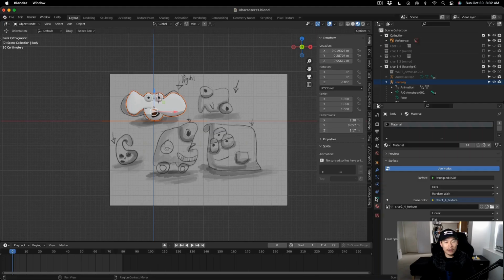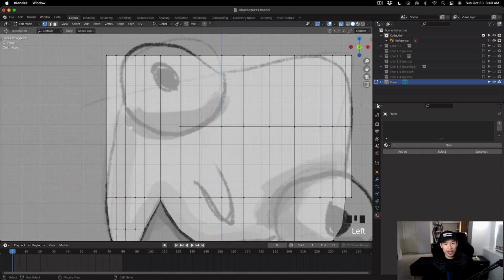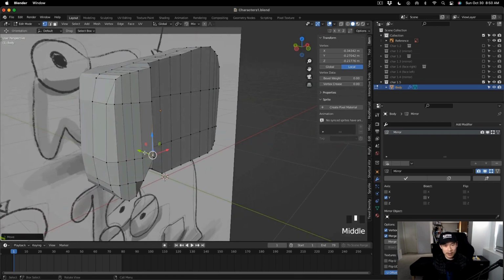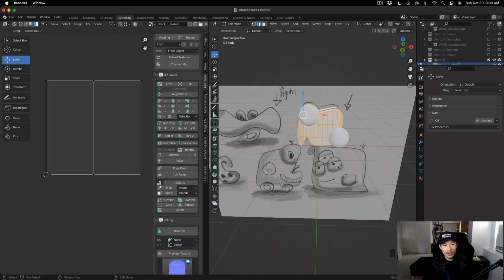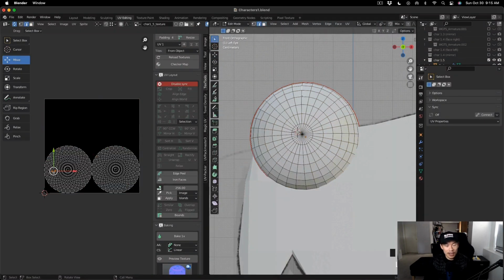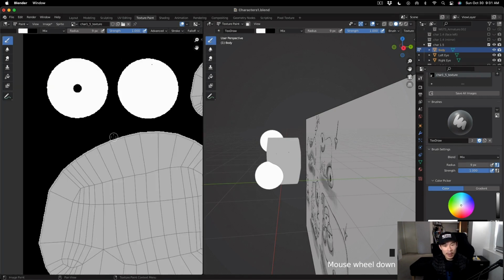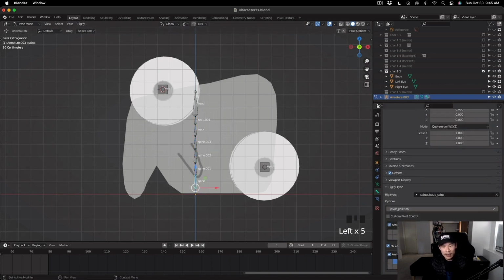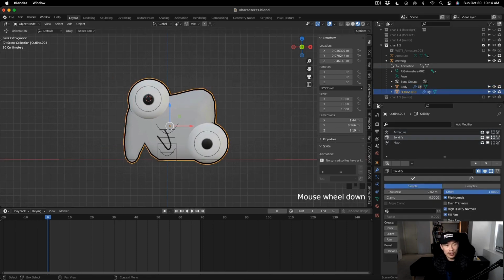Making a Low Poly 3D Game Character in Blender Tutorial - 1.5: Goofball Head - Devlog 009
This is how I made the low poly 3D game character in Blender for character 1.5: Goofball Head. Timelapse & Commentary. Enjoy!

[00:00:00] - 1. Intro
[00:00:35] - 3. Shortcut VUr addon for hotkeys
[00:01:01] - 4. Nickname
[00:01:31] - 5. I have no idea what I'm going to say
[00:02:19] - 6. Everybody's workflow is going to be different
[00:02:51] - 7. Create head using a plane
[00:03:29] - 8. Extrude to end of reference. Do loop cuts
[00:04:03] - 9. Create more vertices or edges with loop cuts
[00:04:39] - 11. Multiple loop cuts with middle mouse button
[00:04:51] - 12. Keep edges aligned
[00:05:09] - 13. Grab vertices and extrude to block out
[00:05:29] - 14. Partial Loop cut. Subdivide. knife tool
[00:06:10] - 15. Loop cuts for curvature. Dissolve edge
[00:06:29] - 16. Get rid of unnecessary parts of your character
[00:07:10] - 17. Everything starts with an idea
[00:07:47] - 18. Get my ideas across
[00:08:22] - 20. Head: Extrude, mirror modifier, all transforms. quick origin in Blender
[00:09:16] - 21. Switch Viewport shading
[00:09:23] - 22. Create curvature by pulling out edges
[00:09:49] - 23. How to fix overlapping vertices or edges
[00:10:41] - 24. Alternative to fix overlapped vertices or edges
[00:11:12] - 25. A lot of the stuff I'm learning along the way
[00:11:49] - 26. Why I like learning new things and challenging myself?
[00:12:12] - 28. Spend your time on your strengths
[00:12:51] - 29. Why I like creating these characters?
[00:13:38] - 31. Pull edges by rows. Getting better
[00:14:05] - 32. Create eye using uv sphere
[00:14:36] - 33. In the beginning, everything doesn't look good
[00:15:01] - 34. Odd character with eye different position
[00:15:16] - 35. Head: Mark seams. UV unwrap
[00:15:33] - 36. Entire Edge loop didn't get selected
[00:16:20] - 38. Eyes: Mark seams. UV unwrap
[00:16:39] - 39. Add new texture. Manual UV Unwrap
[00:17:01] - 40. Three weird UVs instead of one island
[00:17:38] - 41. Highlight in UV sync selection to fix
[00:18:13] - 42. Fix UV Unwrap. Target Weld.
[00:19:18] - 44. Experience knowing how UVs look like
[00:19:46] - 45. Cut face out. UV Unwrap
[00:20:37] - 46. Forgot to turn on live unwrap
[00:20:48] - 47. I'm not sure what I'm doing here. UV unwrap
[00:21:10] - 48. Revert to original UV unwrap to simplify
[00:21:46] - 49. Why I like watching people's workflow process?
[00:22:07] - 50. Eyes: UV Unwrap and align by rotating
[00:22:43] - 51. Select the islands out of UV sync selection
[00:23:41] - 52. Making my life more difficult. UV Unwrap 2nd eye
[00:24:12] - 53. Inefficient order. Duplicate and stack eyes
[00:24:32] - 54. Add and reuse same material
[00:24:55] - 55. Why I duplicate the collection? Backup
[00:25:28] - 56. Apply mirror for head to draw
[00:26:03] - 57. Be strategic in how you unwrap everything
[00:26:31] - 58. Experiment between different UVs
[00:27:14] - 59. Draw pupil in Texture paint
[00:27:32] - 60. Extra specs or artifacts on your texture
[00:28:02] - 61. Fix face orientation. Flip normals. Texture Paint.
[00:28:49] - 62. Undo deletes texture if file hasn’t saved
[00:29:00] - 63. Outline nose as placeholder in Texture paint
[00:29:32] - 64. Rig the character with Rigify to create bones
[00:30:24] - 65. Add head/spine. Experiment w/ different bones
[00:30:46] - 66. Straight vs curved bones. Rigify
[00:31:04] - 67. How to connect end points of bones in rigify
[00:31:18] - 68. Eye: Cursor to selected. Add single bone.
[00:31:51] - 69. Eye bones: basic super copy. Rigify
[00:32:08] - 70. Show and rename eye bones. Setup Rigify layer group names
[00:33:01] - 71. Sometimes I need to count this. Rigify.
[00:33:28] - 72. Generate rig error. Troubleshoot and fix. RIgify
[00:34:20] - 74. How to Parent rig to 3D Model. Rigify
[00:34:45] - 75. Hide and unhide Rig layers via buttons in sidebar. Rigify
[00:34:52] - 76. Animate Idle animation by move, rotate, scale tool
[00:35:23] - 77. How to create keyframe animation
[00:36:07] - 79. Experiment rotating idle animation. Shape deforms
[00:36:58] - 80. Get better at animation. Understand how keyframes work
[00:37:52] - 81. How to add toon shaded outline
[00:38:26] - 82. Why I like the outline for my character?
[00:38:38] - 83. Hide imperfections with shade smooth
[00:38:51] - 84. How to export FBX for 3D model
[00:39:07] - 85. Conclusion and Outro